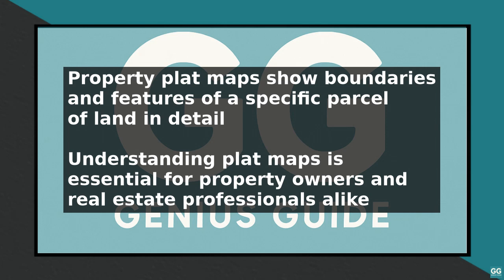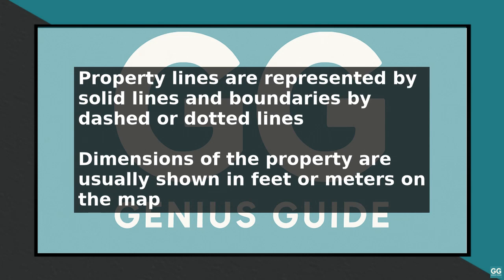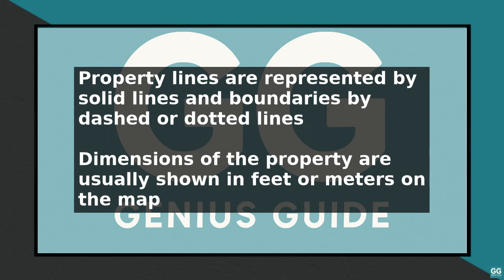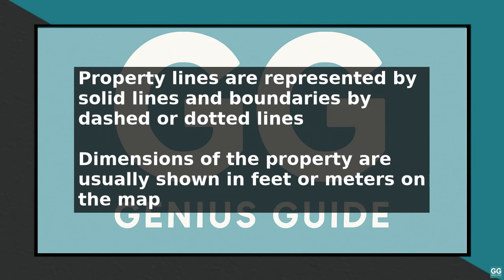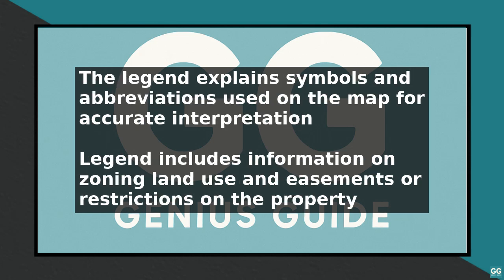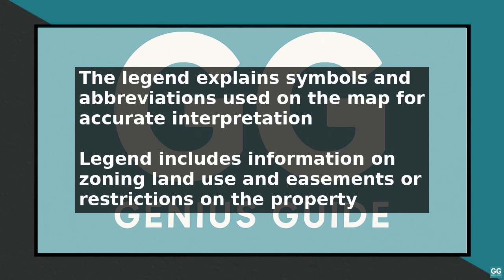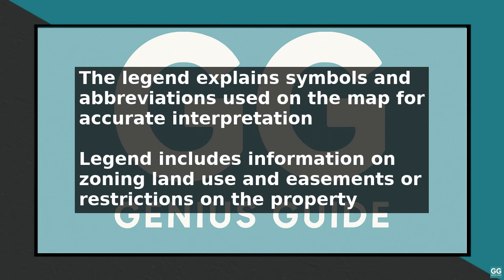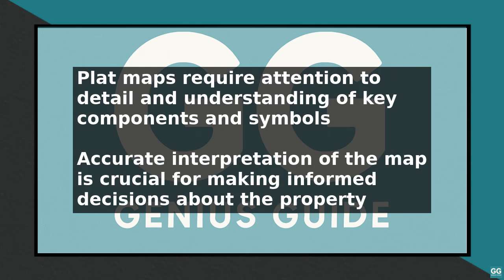How To Read A Property Plat Map (2025)